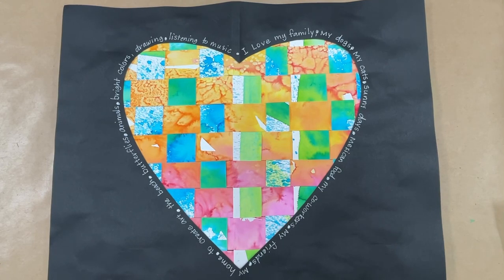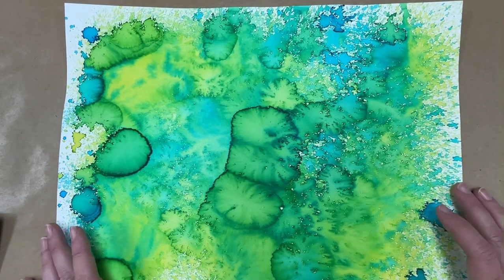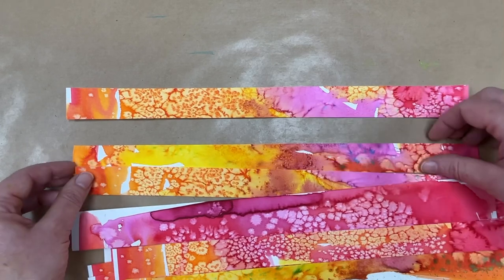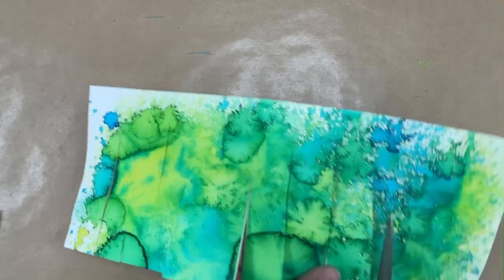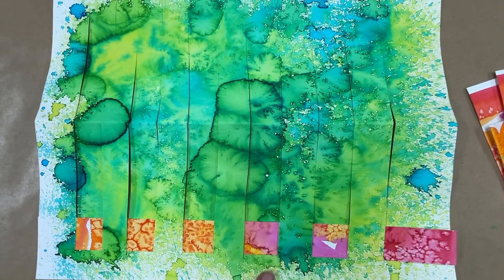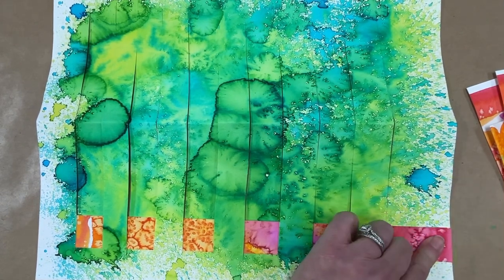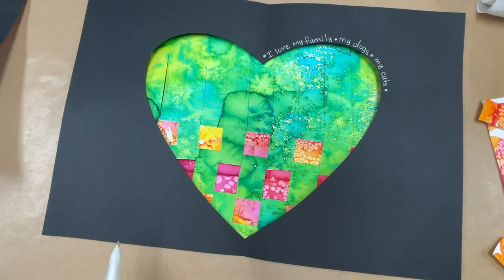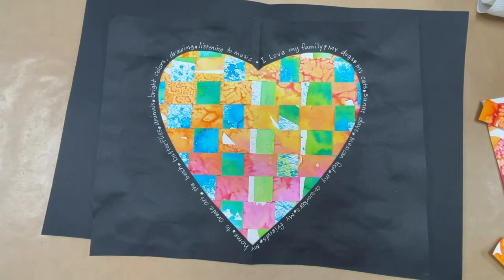3rd Grade Paper Woven Hearts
Students will learn how to weave paper to create these colorful painted paper hearts!